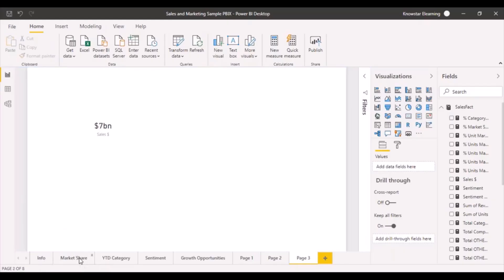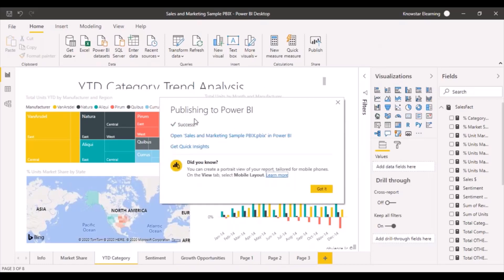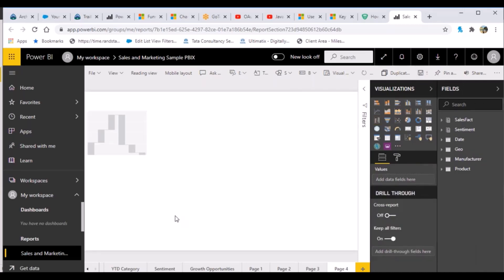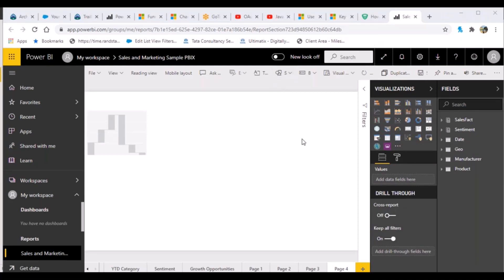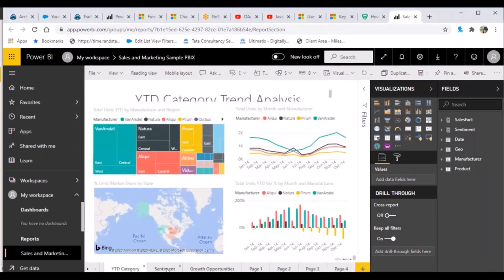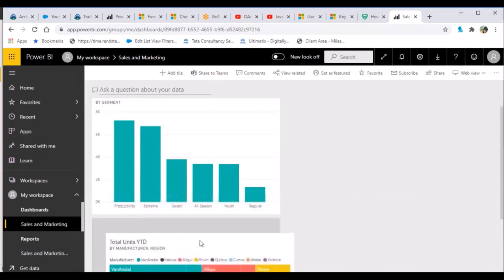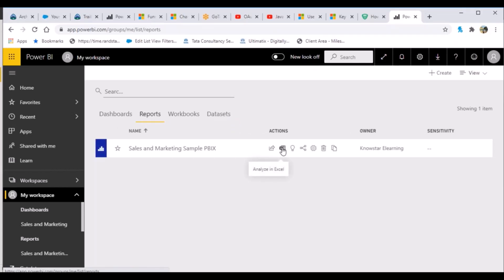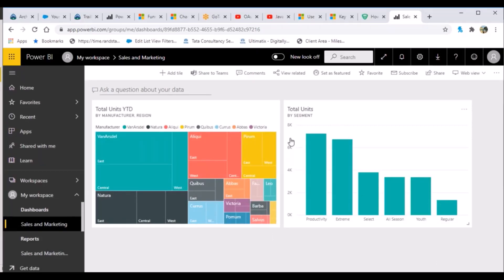19 - Power BI Service | Publish Reports | Create dashboards | Pin Reports | View Insights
In this Power BI tutorial, we learn about publishing reports to Power BI Service , creating dashboards, viewing insights